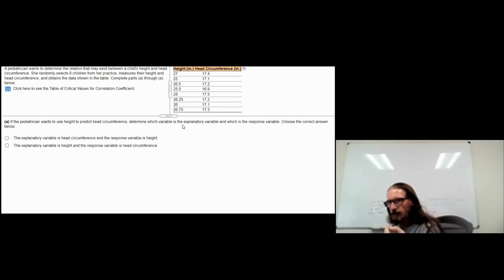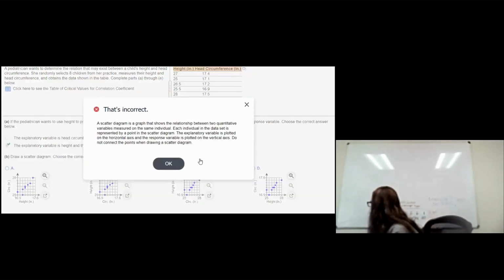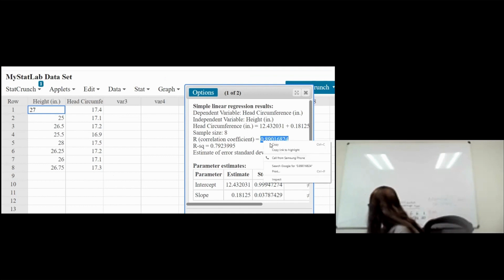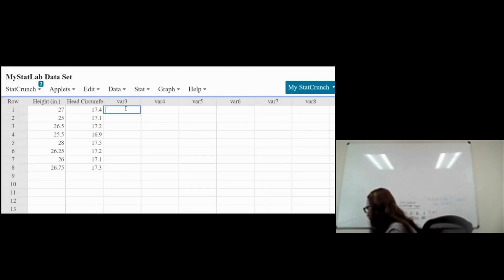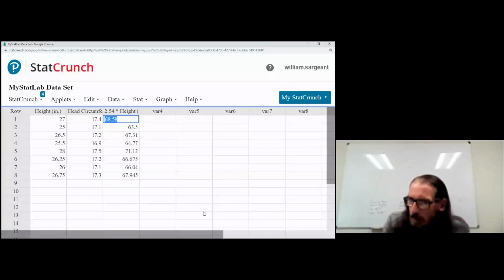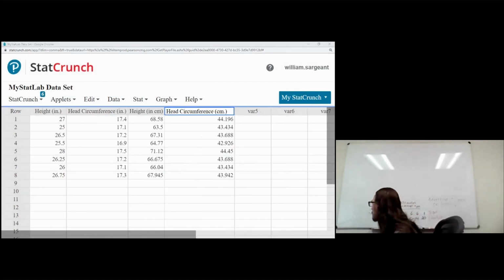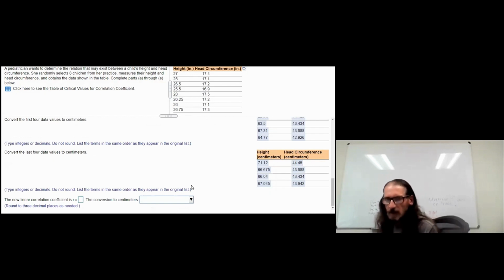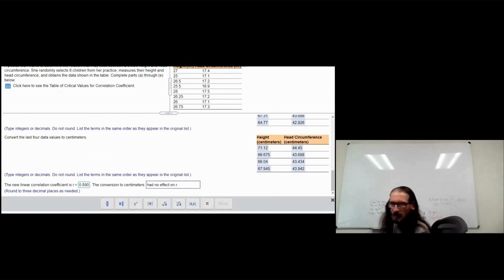The Correlation Coefficient (r) is Unitless [StatCrunch, Scatterplots]